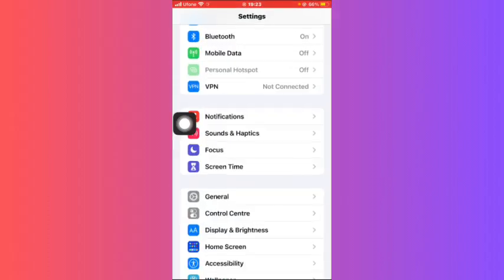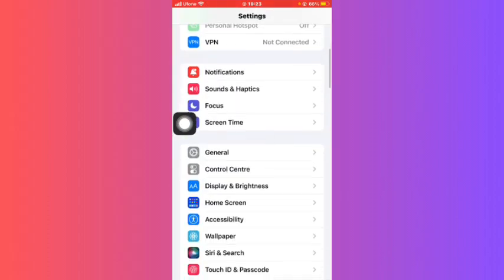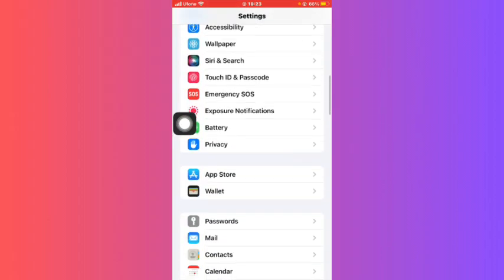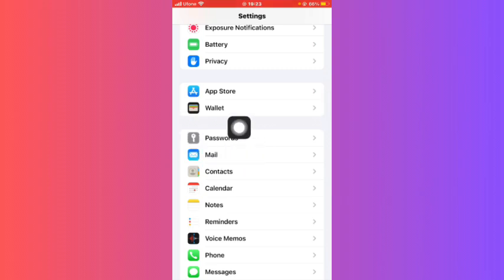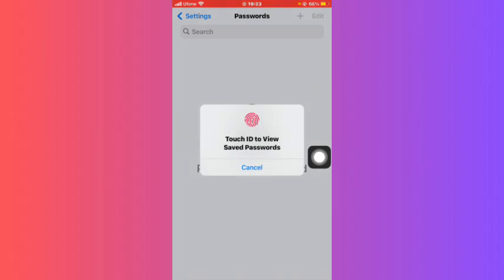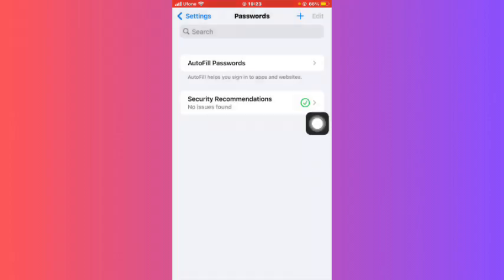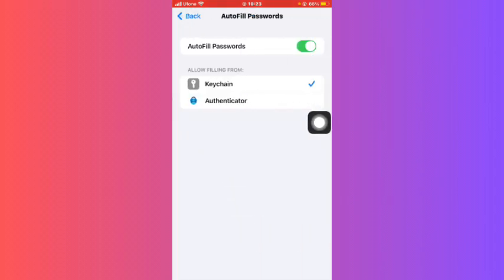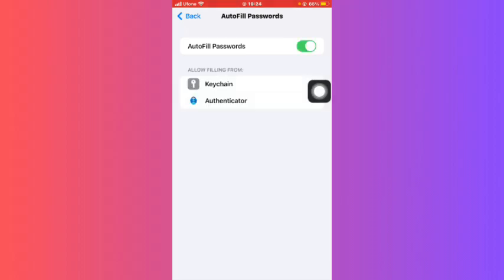How to Enable Autofill Passwords on iPhone | Quick & Easy Guide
Tired of manually entering passwords on your iPhone? This tutorial will show you how to enable autofill for passwords, making your online experience smoother and more secure. Learn how to activate iCloud Keychain and other password managers for fast and safe access across all your apps and websites. Stay secure while saving time!